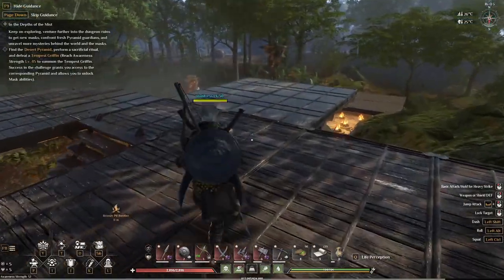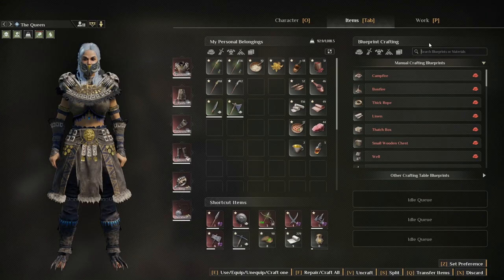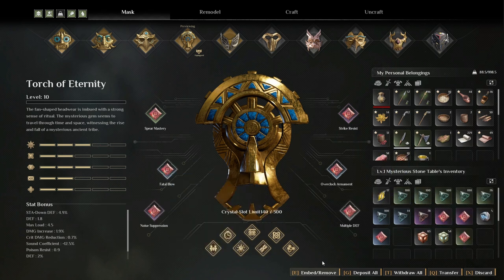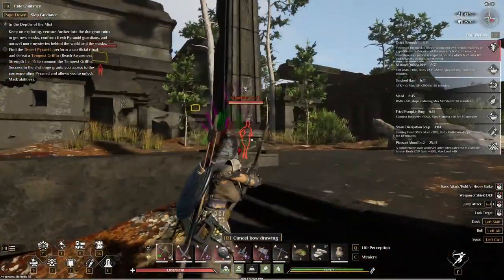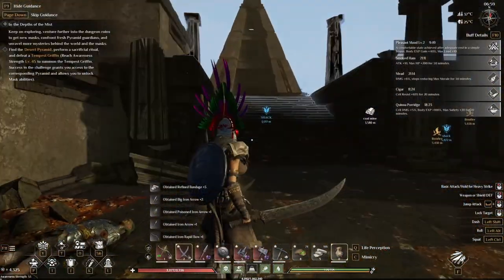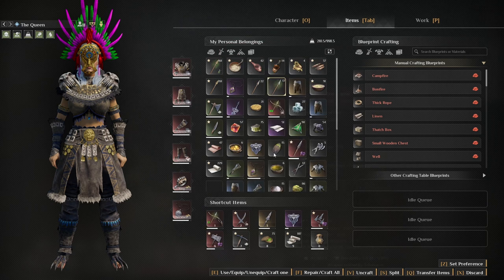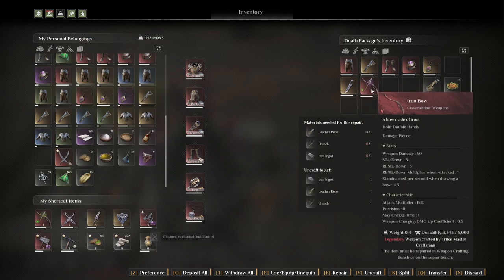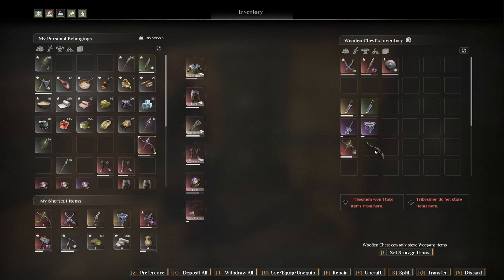Soulmask Solo - Day 36: Getting mauled by the Griffin and sourcing Steel Armor & Mechanical Weapons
Hi guys,

The_B.I.G.